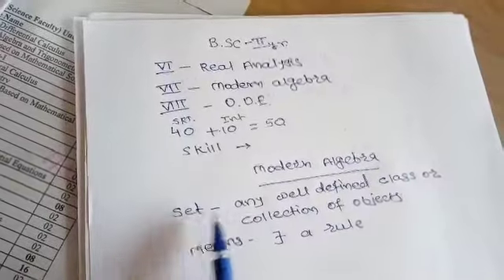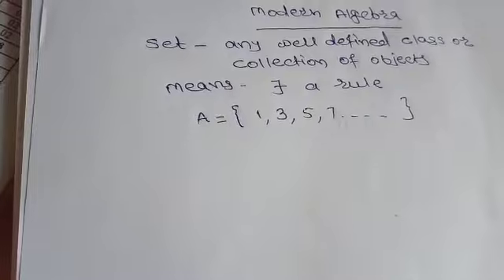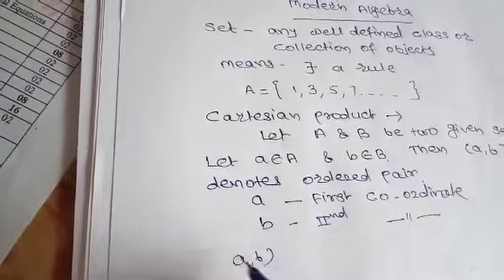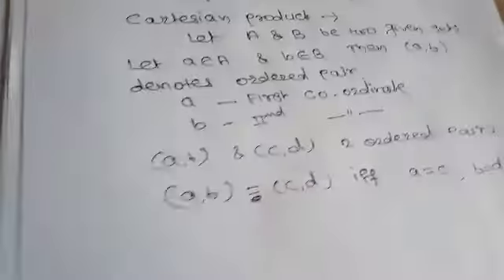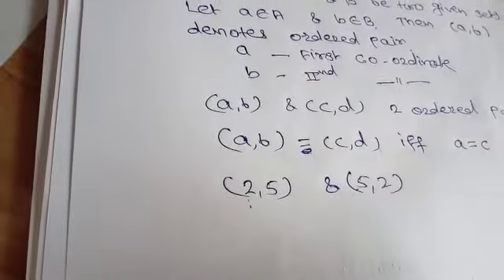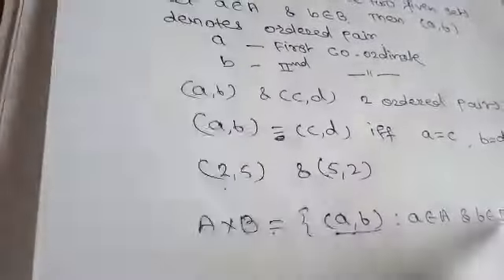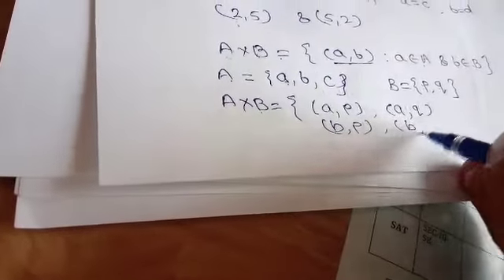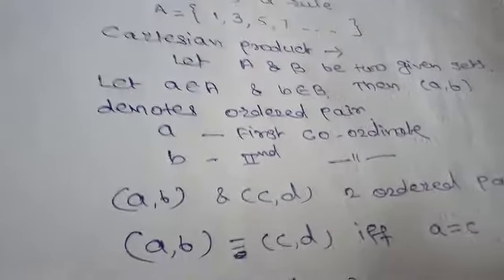Video-1 Group Theory Unit-I